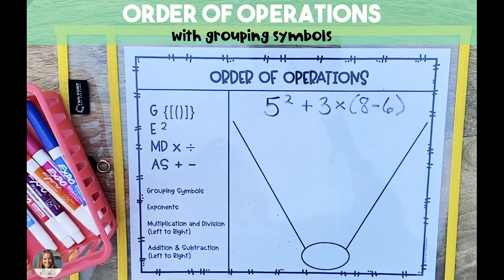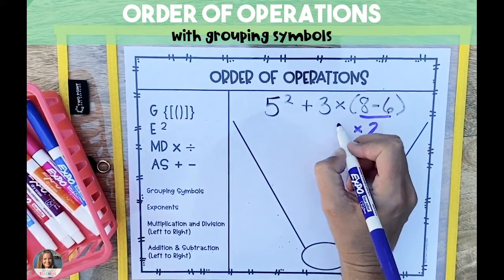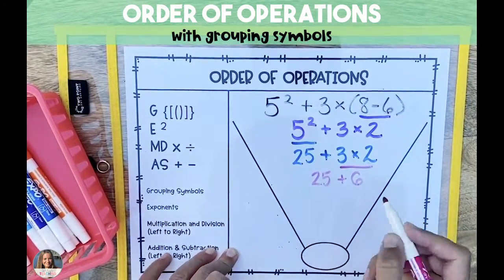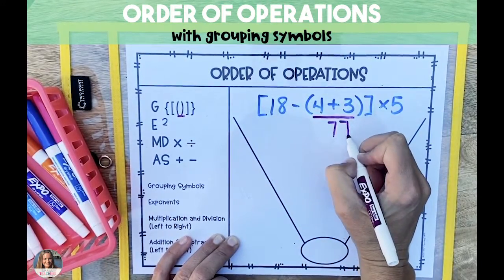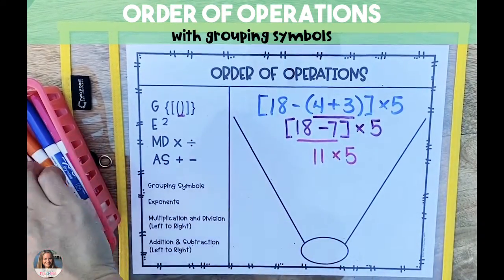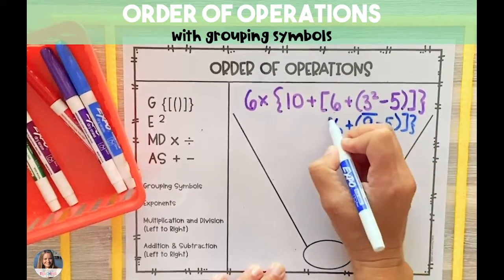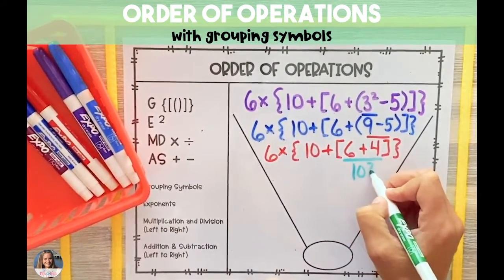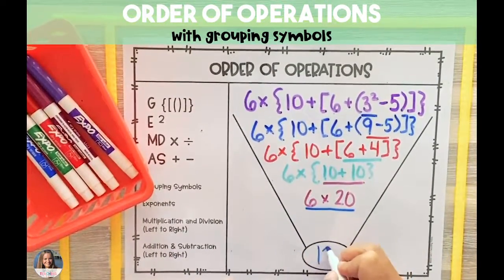Order of Operations with Grouping Symbols Tutorial Video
This video will take you step-by-step through 3 order of operations example problems:
- parentheses
- brackets
- braces